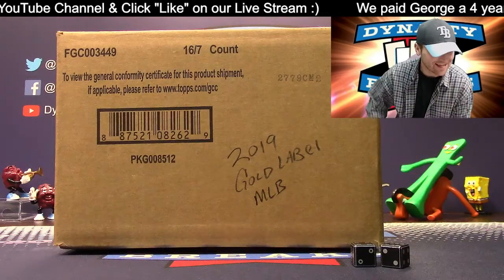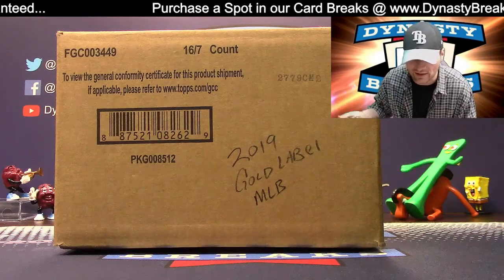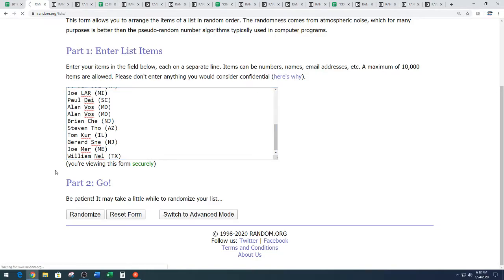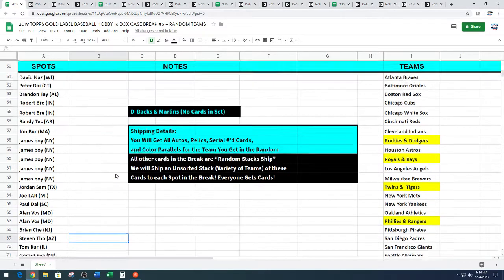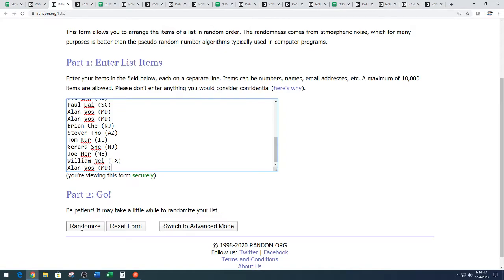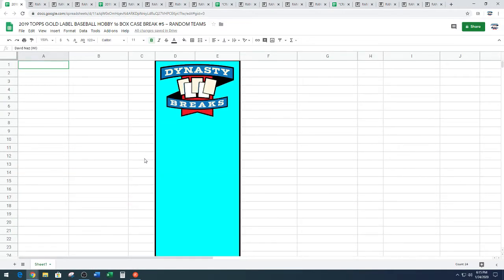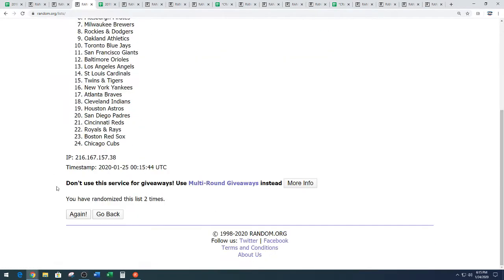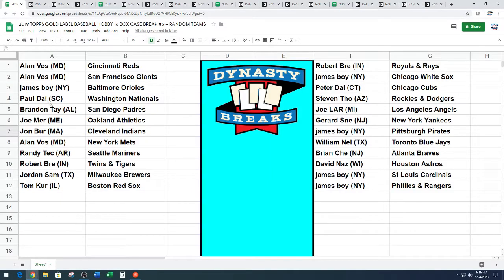Random for 2019 Topps Gold Label Baseball 16 Box Case Break #5